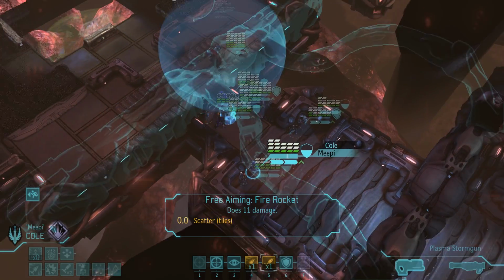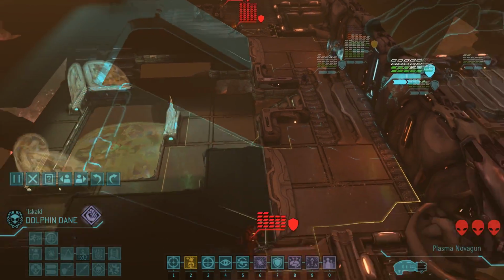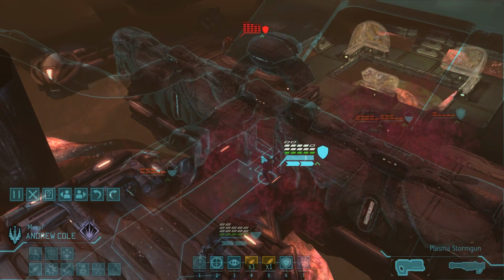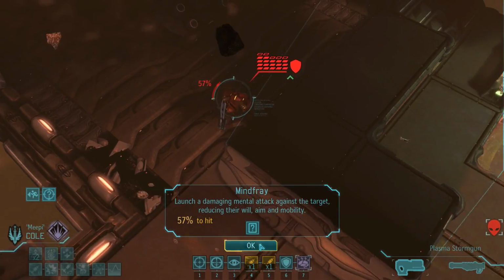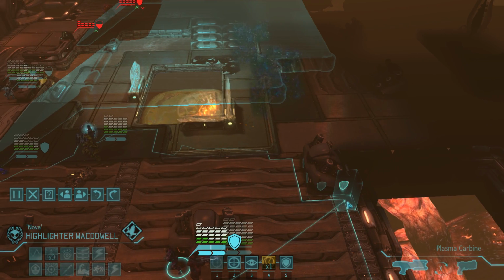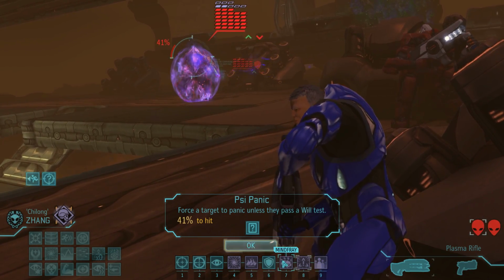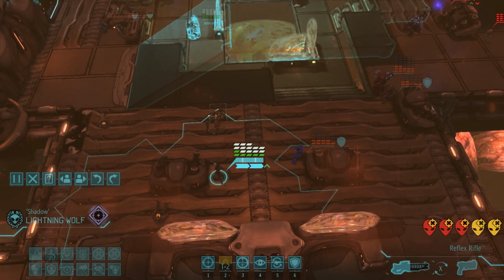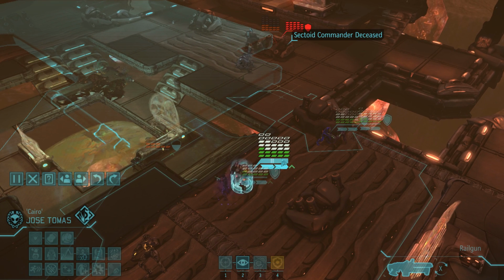Let's Play XCOM: Long War (v1.0) - Episode 320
Inaugural LP of XCOM, using the massive and brutal Long War Mod, on Normal difficulty.